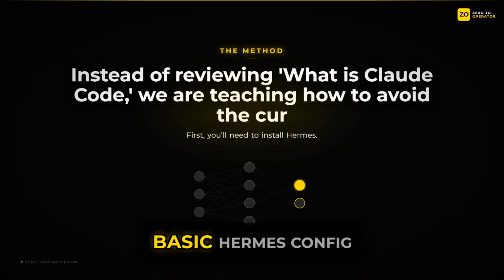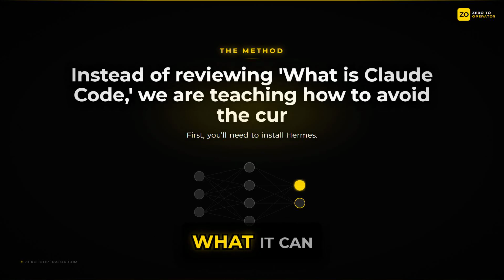Don't Run Claude Code Before You Watch This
Claude Code is powerful, but most setups contain a fatal flaw in agent architecture.

Most people watching this are stuck doing everything manually. This breaks that.

No theory. No hype. Just the system that's actually running.

00:00 Intro
00:01 THE HOOK
00:58 THE SETUP
02:22 THE PROBLEM
03:46 THE METHOD
05:19 THE SCALE-UP
07:23 THE PAYOFF
08:17 NEXT EPISODE

New system drops daily. Your profile shows it when it lands.
Zero to Operator — AI · Automation · Systems

AI DISCLOSURE
This video uses an AI-generated narrator voice (ElevenLabs), an AI-driven
talking-head avatar (SadTalker), and an AI-assisted script (Gemini). All
content is reviewed and curated by a human editor before publishing.